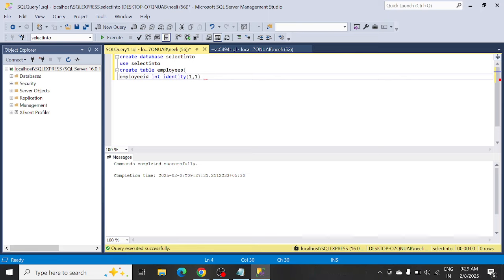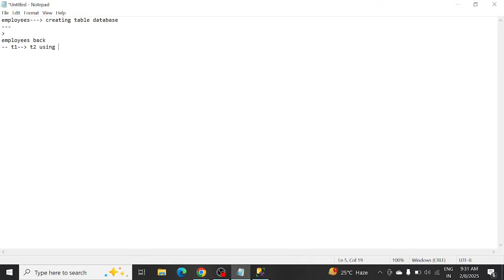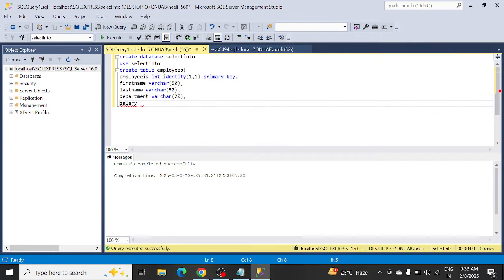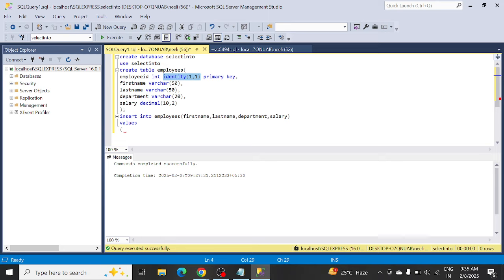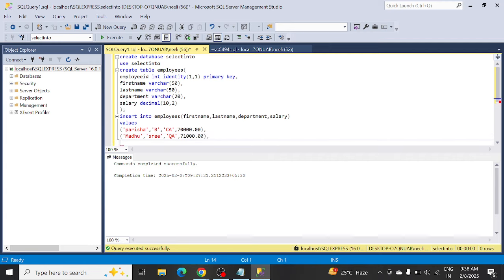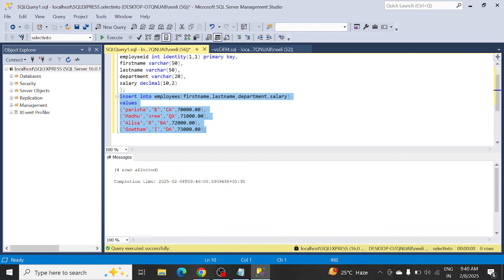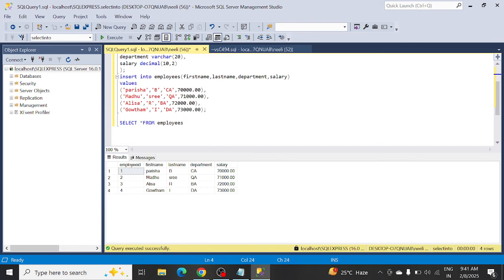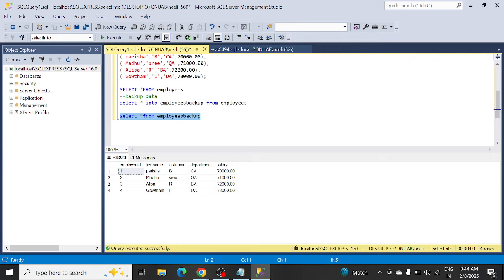select into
The SQL SELECT INTO statement to copy data efficiently!

The SELECT INTO statement allows you to create a new table and insert data from an existing table in one step. It’s a fast and easy way to back up, transfer, or manipulate data in SQL databases.

🔹 Topics Covered:
✅ What is SELECT INTO?
✅ How SELECT INTO works
✅ Copying an entire table
✅ Selecting specific columns into a new table
✅ Using WHERE with SELECT INTO for filtered data
✅ Best practices & performance considerations

🚀 Why Use SELECT INTO?
✔ Quickly create backups of important data
✔ Simplify data transformation
✔ Improve performance over traditional INSERT INTO

💡 Live Examples & SQL Queries Included!

📖 Watch till the end and become an SQL expert!